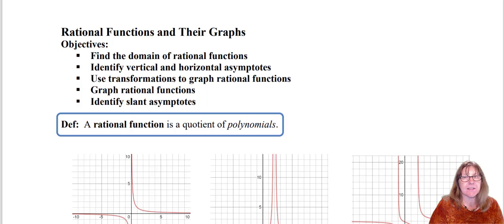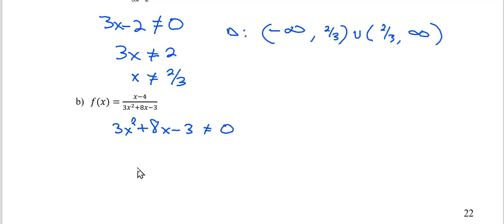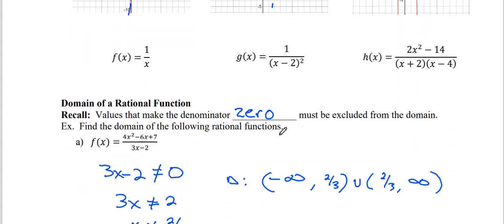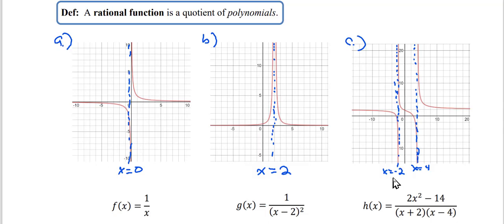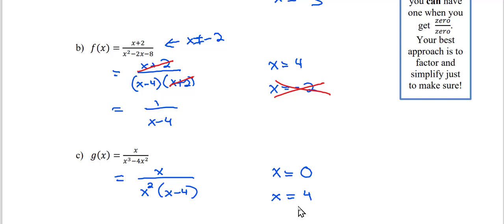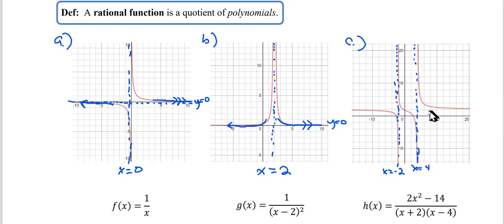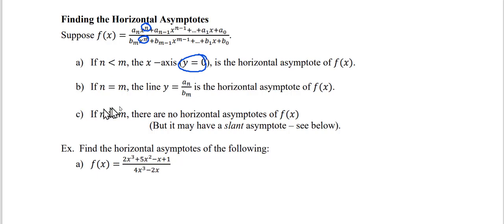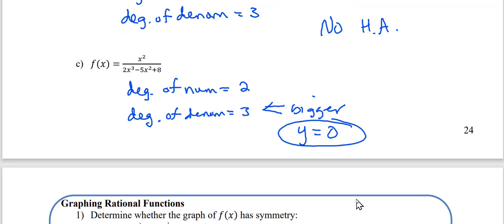Rational Functions and Their Graphs